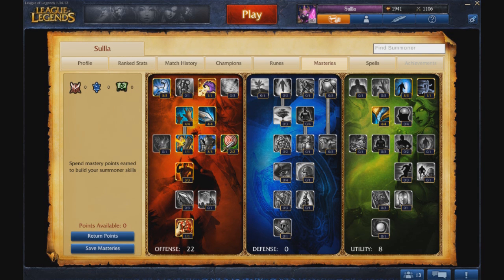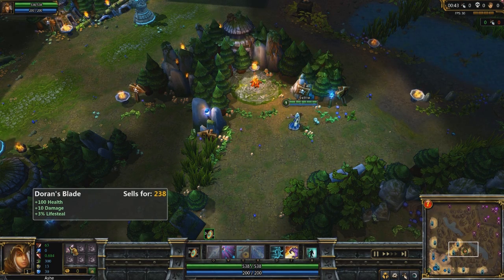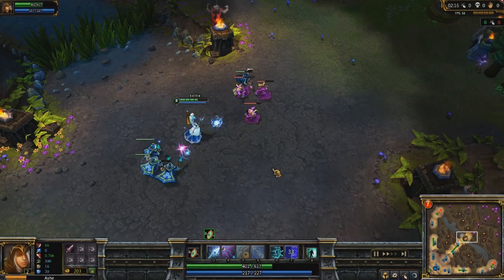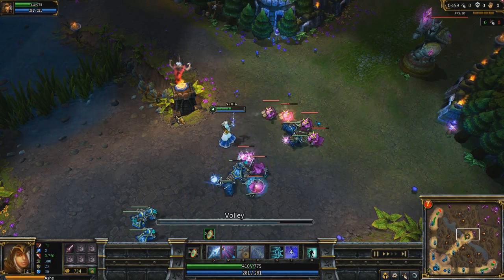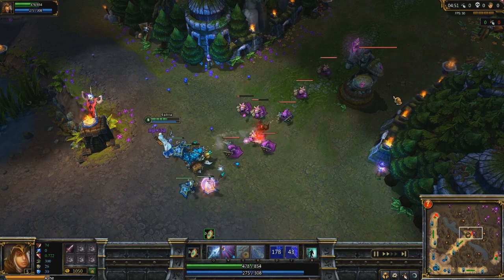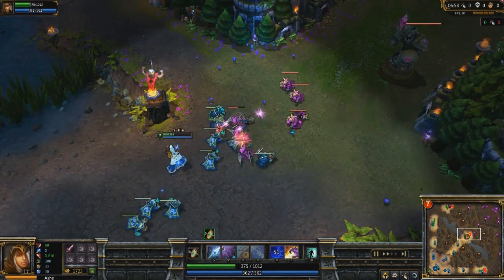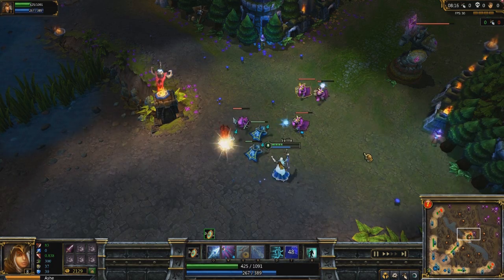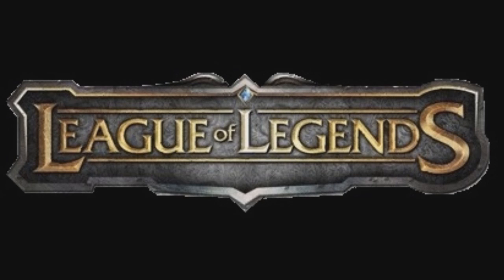League of Legends 72 - Minion Farming Challenge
How fast can you kill 100 minions with Ashe?
Masteries explained in the video, no runes allowed.